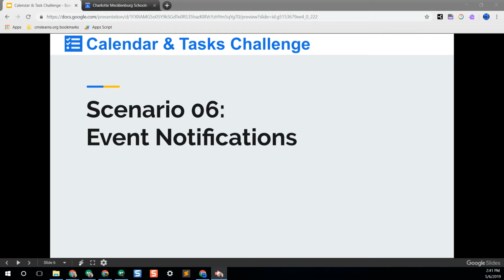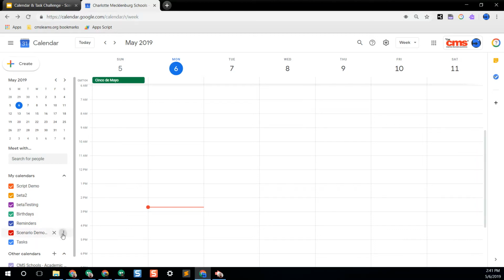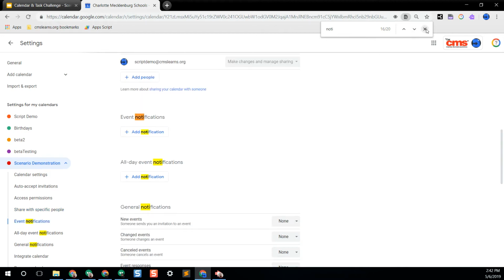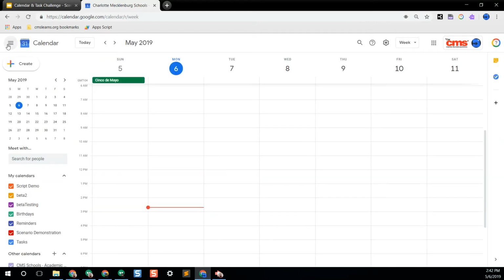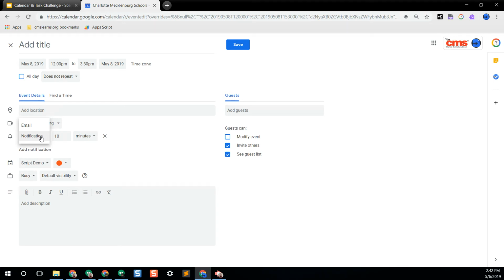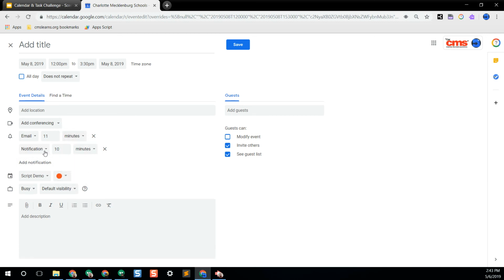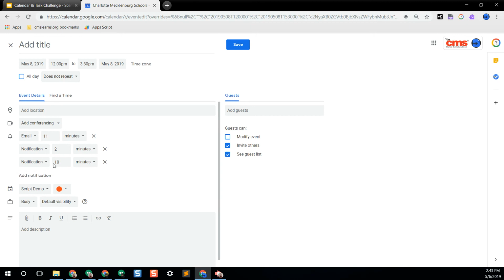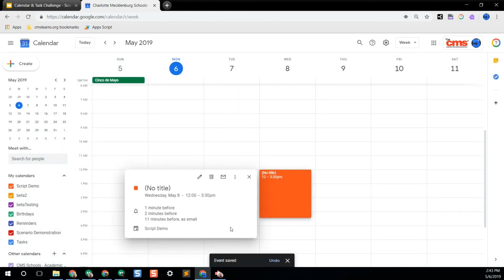Scenario 06 Event Notifications